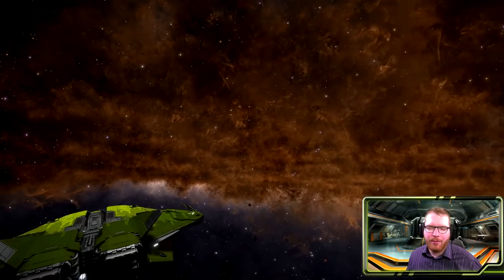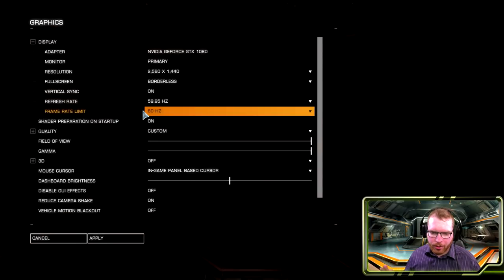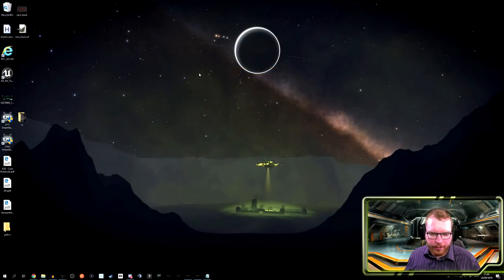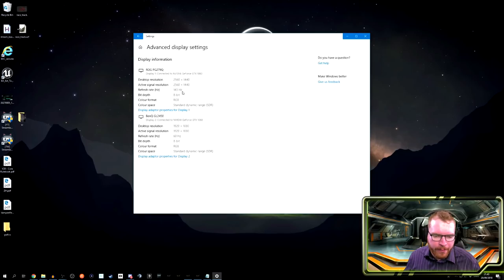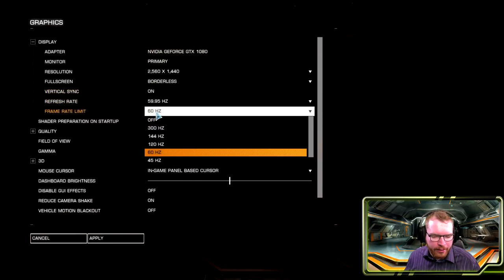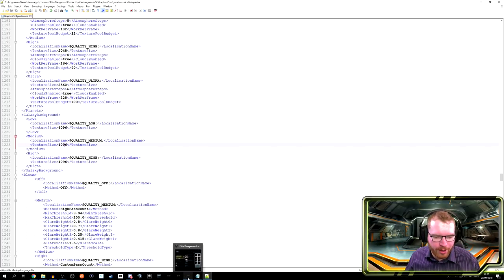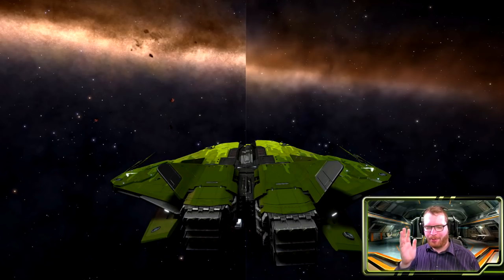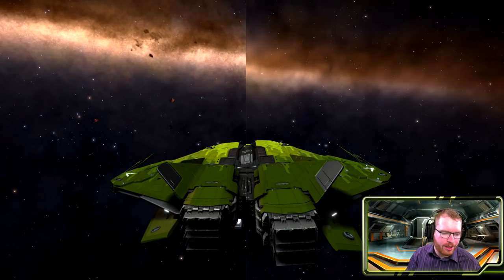Make Elite look even better! | Graphic settings guide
Only want the file part. Move to 9:35